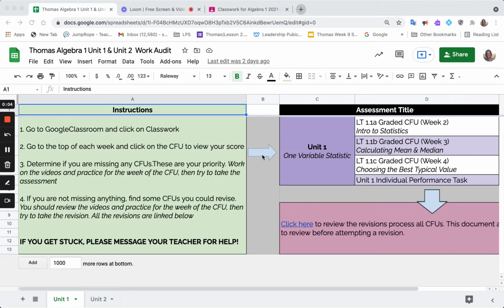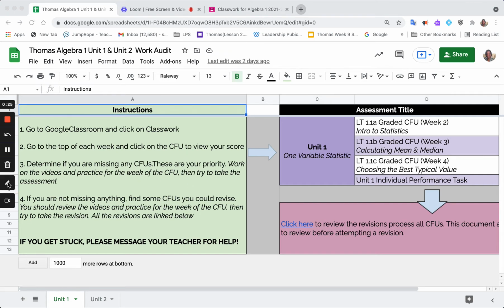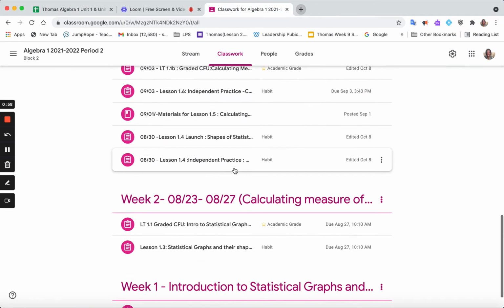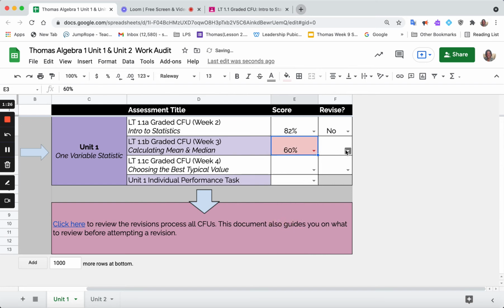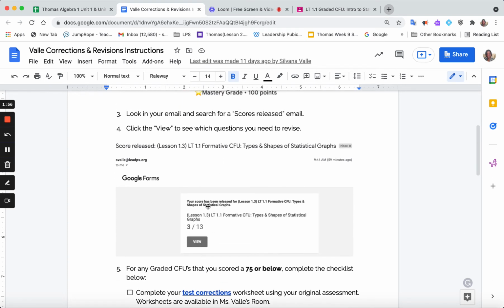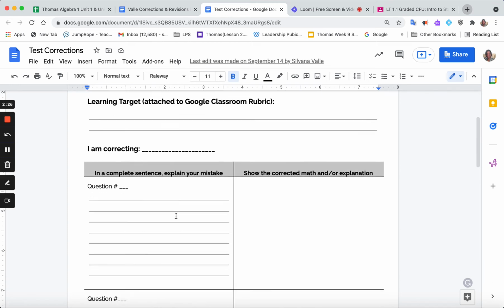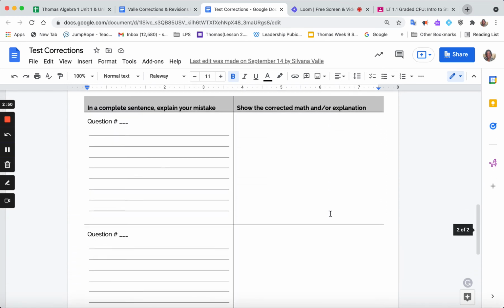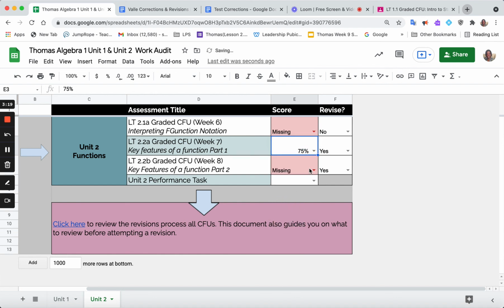Google Chrome Thomas Algebra 1 Unit 1 & Unit 2 Work Audit Google Sheets